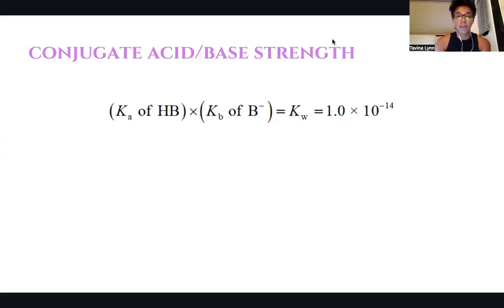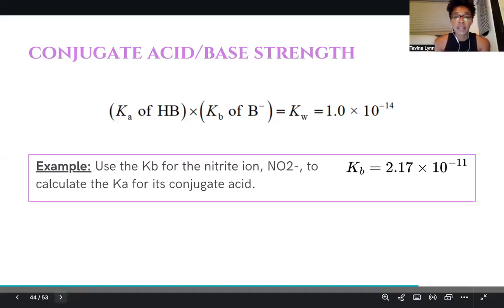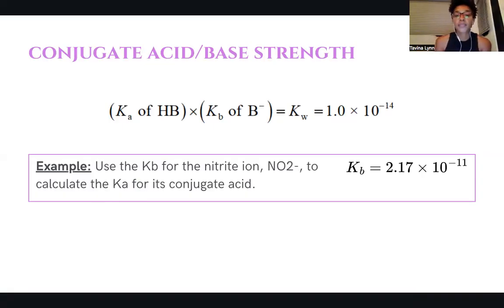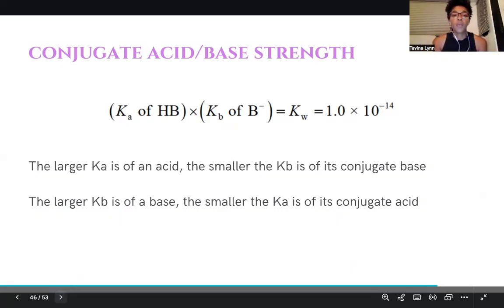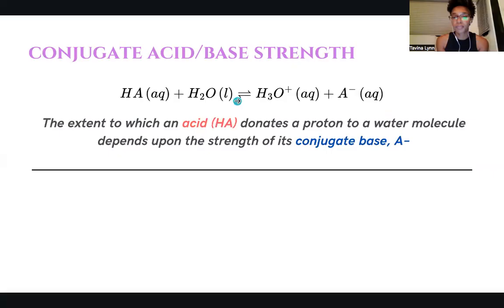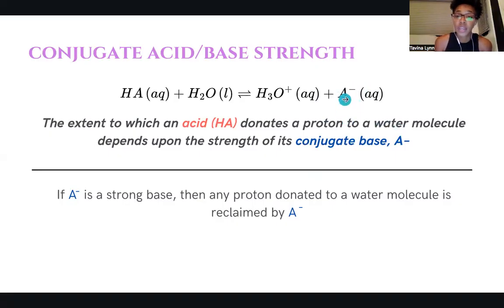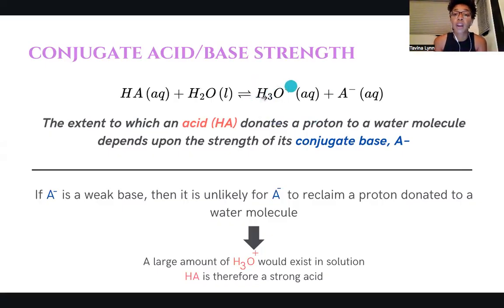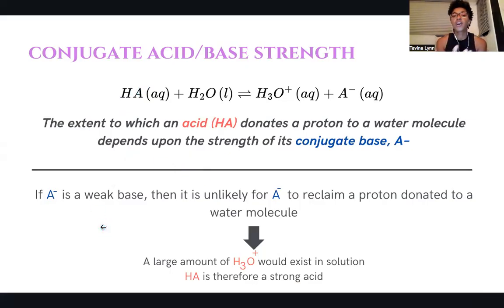Acid-Base Chemistry Part 6a - Conjugate Acid Base Pair Strength